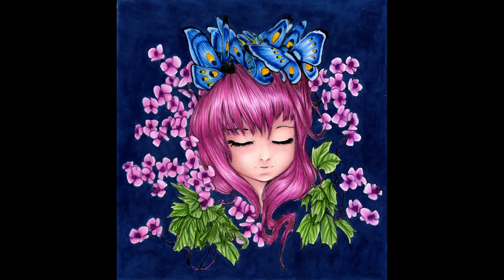Speed Coloring | Pop Manga Camilla D'Errico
Speed coloring page from Pop Manga Coloring Book by Camilla D'Errico using Prismacolors

Please do not sell finished pieces as artwork is copyrighted to Camilla D'Errico, this video is for personal use only.

Please come join me on Facebook for help, question and tips

I will update description after video with any info discussed during the video
Sarah Colors Donut color wheels
Sarah's Blog/Social

Colors used
Copic B39 Background color
Prismacolor Premier
Skin
Henna Peach Light Peach Eggshell White Blush Pink White & Blender
Hair
Black Cherry Dahlia Purple Mulberry Process Red Blender and or white or both
Blossoms
Dahlia Purple Process Red Neon Pink & White
Leaves
Olive Green Apple Green Spring Green White
Butterflies
Spanish Orange Canary Yellow Indanthrone Blue Denim Blue Carribean Sea & White

Polychromos conversion these may not be the same as Prismacolors I've done my best to get them similar
Skin
Burnt Carmine Cinnamon Light Flesh Cream White Medium flesh Rose Carmine White
Hair
Red Violet  Light Red Violet Crimson Fuchsia Blender and or white or both
Blossoms Light Red Violet Fuchsia Light Magenta & White
Leaves
Permanent Green Olive Leaf Green Light Green & White
Butterflies
Dark Chrome Yellow Cadmium Yellow Dark Indigo Helio Blue Reddish Sky Blue & White